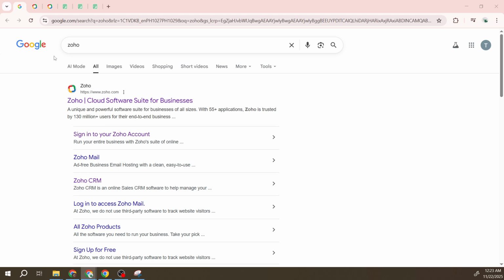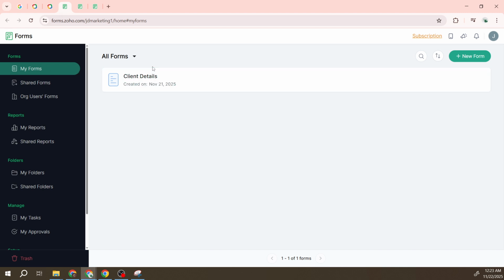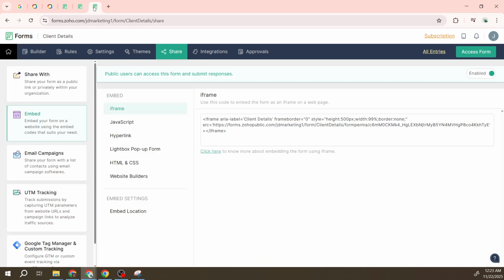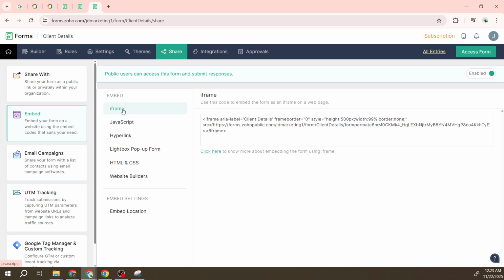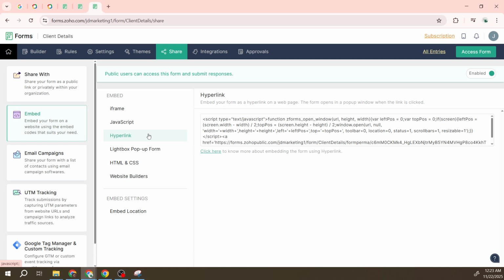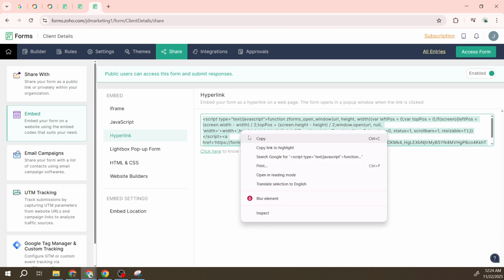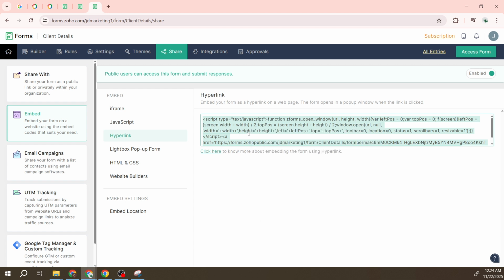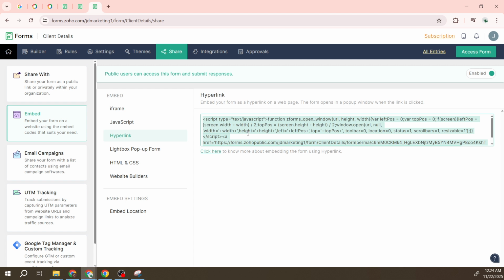How to Embed Forms on Websites in Zoho Forms [2026 Guide]